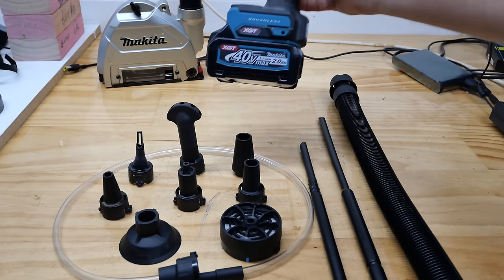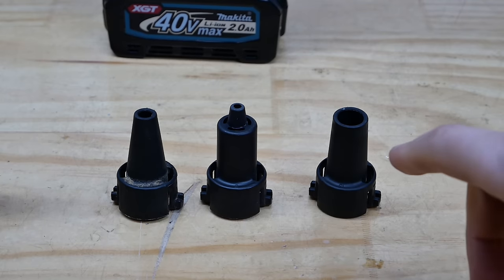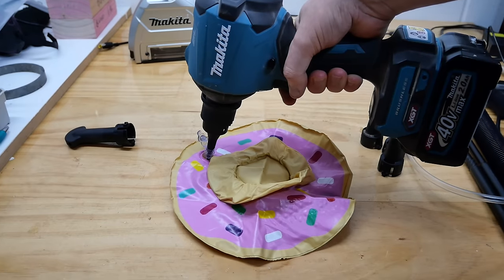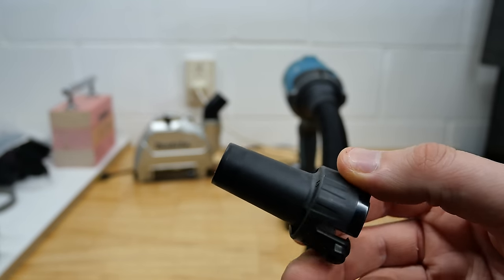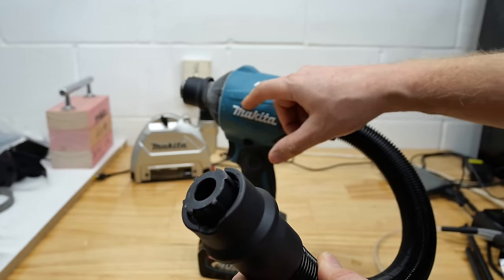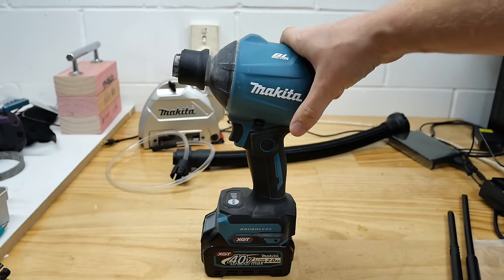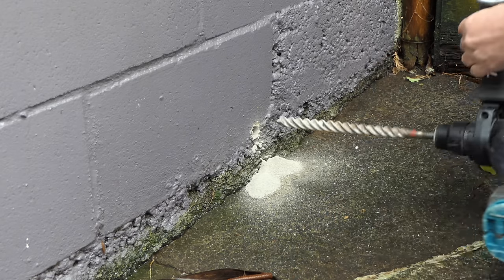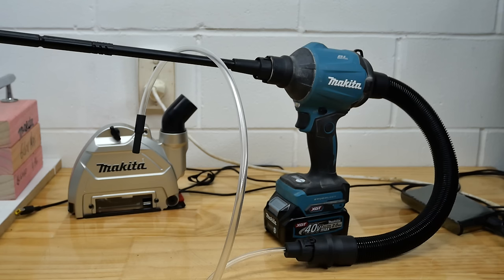ALL Makita AS001G (GSA01) Dust Blower Attachments in One Video. There's 12 of Them!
WORLDWIDE
AS001G with all attachments (except 1)
Suction Hose

GRAB ONE
18v Heat Gun
40v Metal Cutting Circular Saw
40v Polisher
40v Trim Router Clear Base Plunge Base
40v 260mm (10-1/4") Circ saw with a 97mm depth of cut, adjustable & removable front, AWS and track compatible!
40v Recip FASTEST IN THE WORLD
40v Planer
40v Plunge Saw
18v FR451D Screw Gun
125mm FLUSH CUT SAW
18v Makita TD171D in all available colours
40v Makita TD001G in all available colours

18v Makita TD171D in all available colours
40v Makita TD001G in all available colours